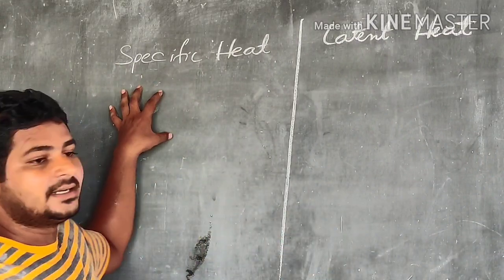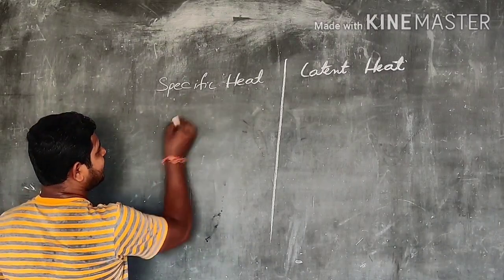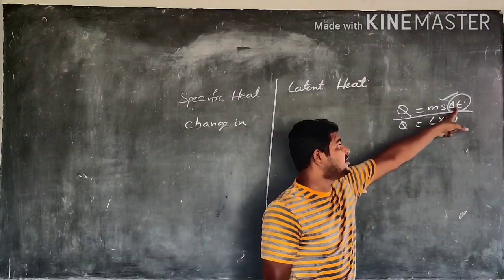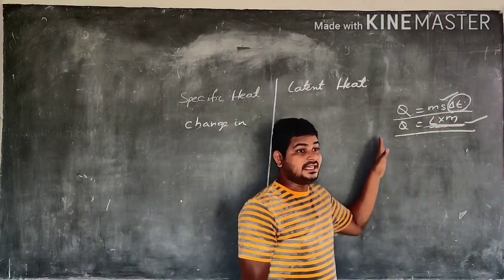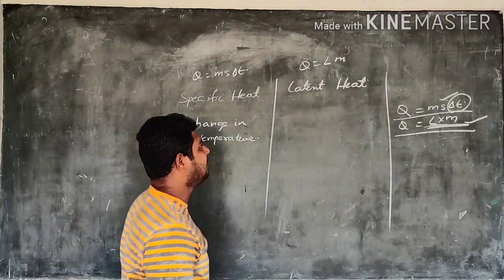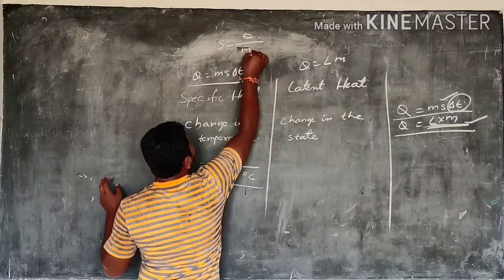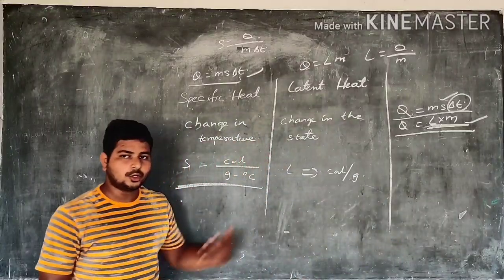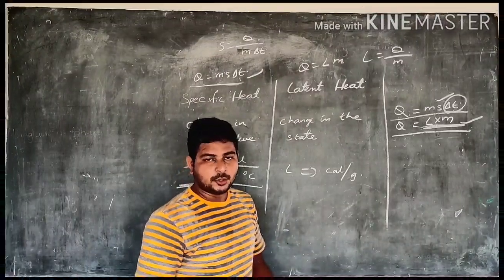A.P.& T.S Heat (Part-5 Difference between specific heat and latent heat)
This particular video intended to make students clear of where to use Q = ms∆t and Q = L× m.